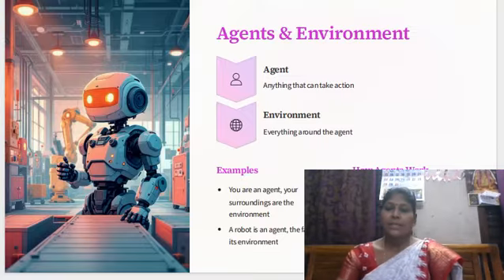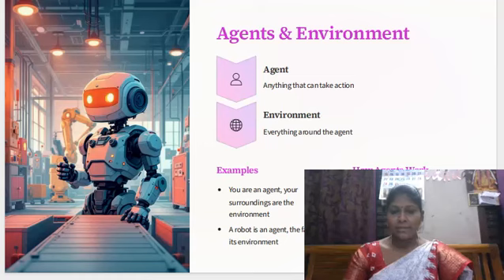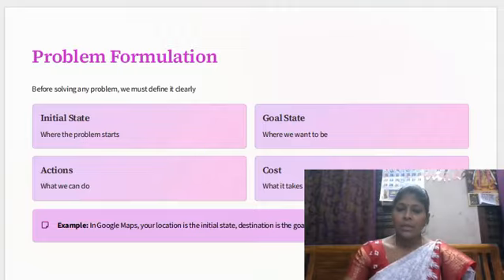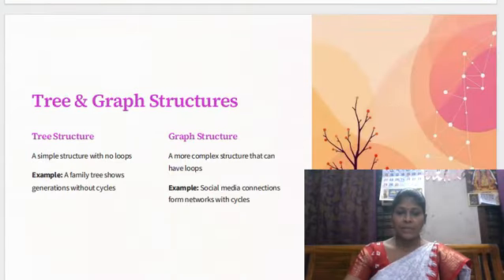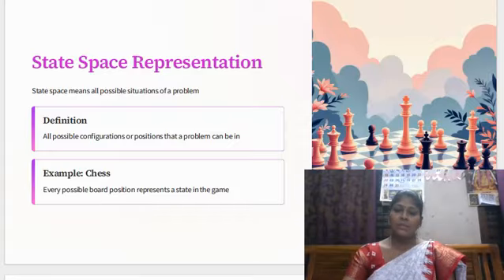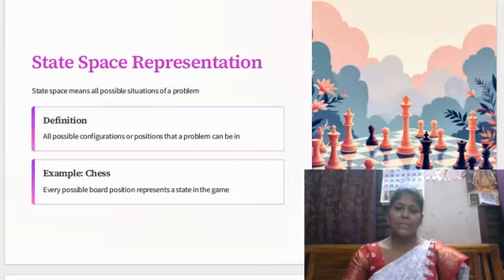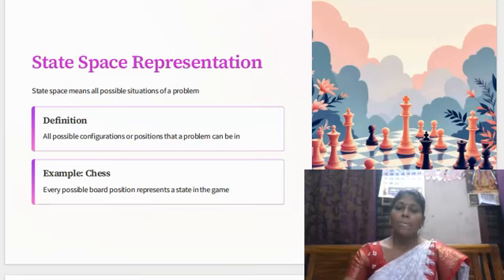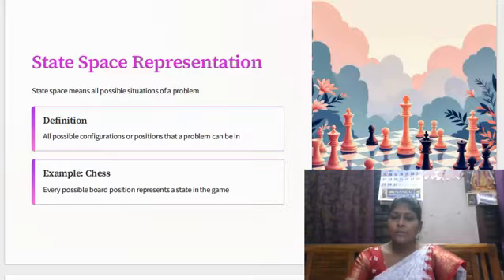AI Basic Concepts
AI Basic Concepts - E-Content Video